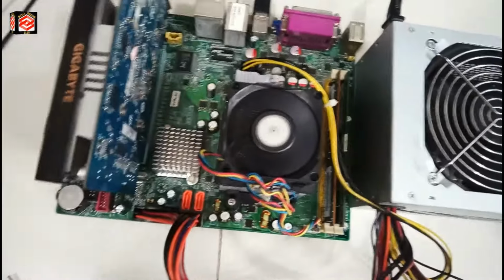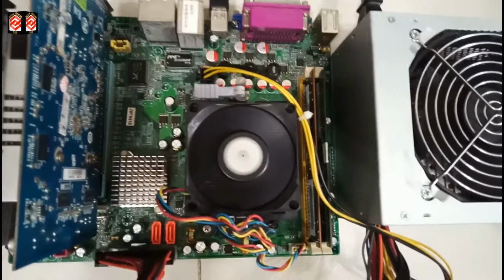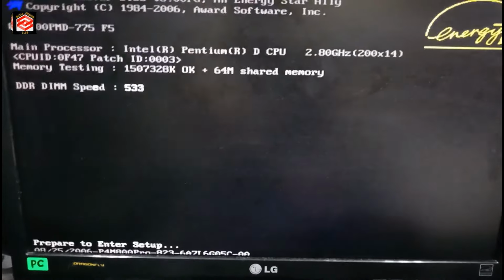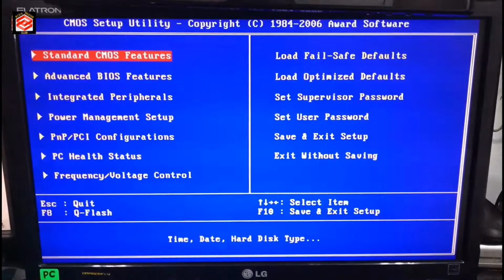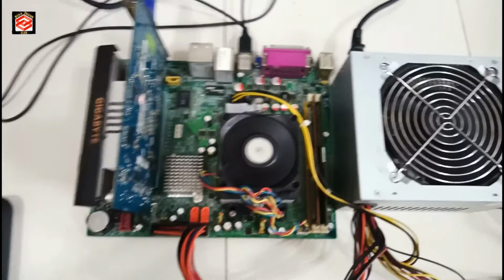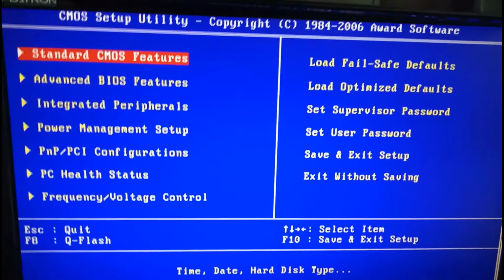Computer Turns On But No Display On Monitor || Led Lights On Fan Spinning || Small Fault Easy Fix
This Video Media Creation Club Providing You How if Our computer turns on but no display on the monitor screen with led light on and fan spinning. At first, you might think there is a problem with the power supply, or graphics card, or monitor, or cables, or even the motherboard, Troubleshoot A Computer or Computer Not Turning On or PC Turns On But No Display On Monitor
Some Solutions and tips you can get in this video and easily you can solve no display problem of your computer 100 percent.

Like ____🌷Share_____💞Comment

عزیز ناظرین
شکریہ

How To Build A PC! Step-by-Step 2021 || How to Assemble or Build a Computer || Computer Hardware

Computer Turns On But No Display On Monitor 2021 || Led Light On Fan Spinning But No Display

How To Fix Any Monitor With The Most Common Problems || How To Repair A Led Monitor || 100% Solution